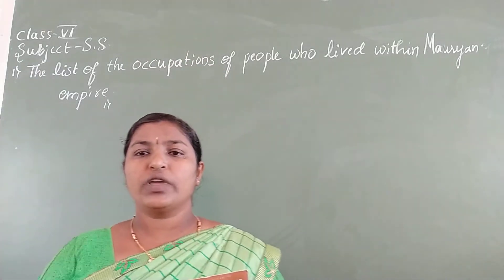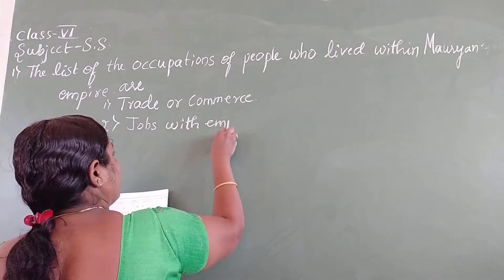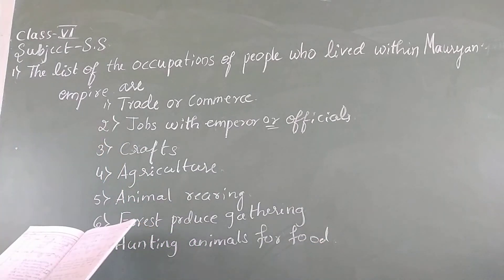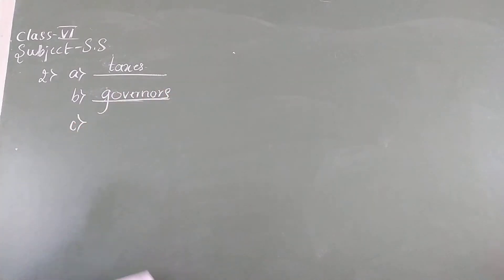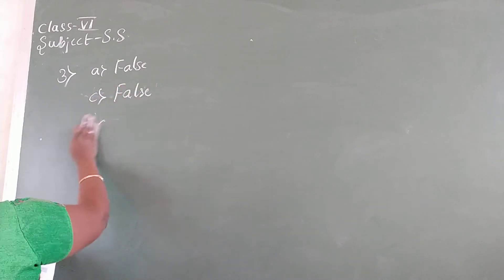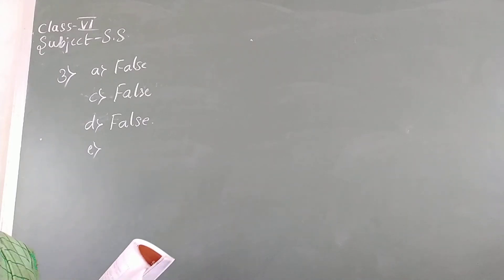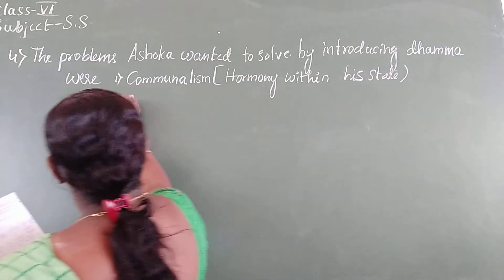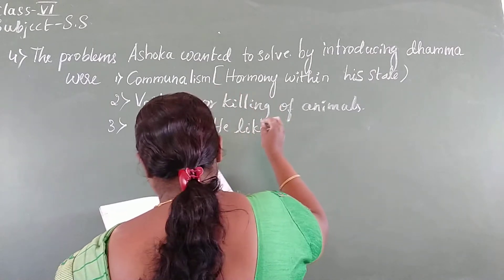CLASS - 6 SOCIAL SCIENCE